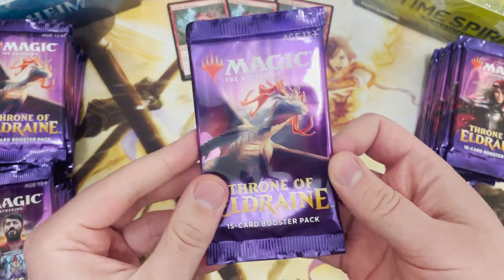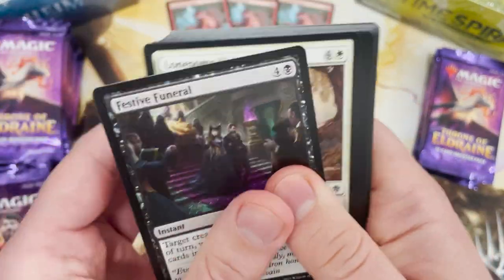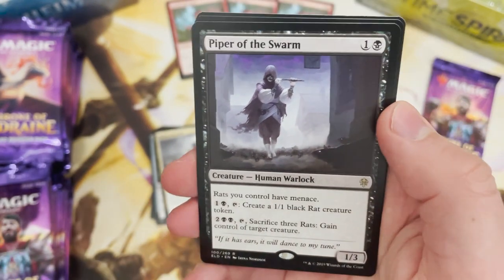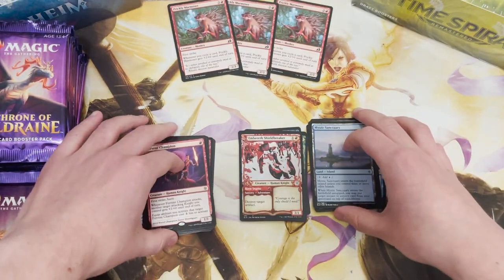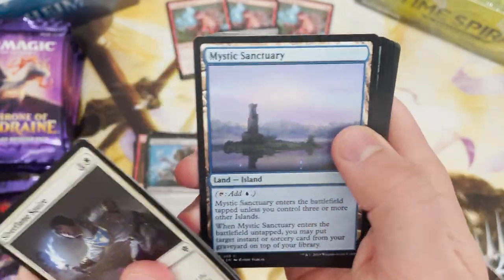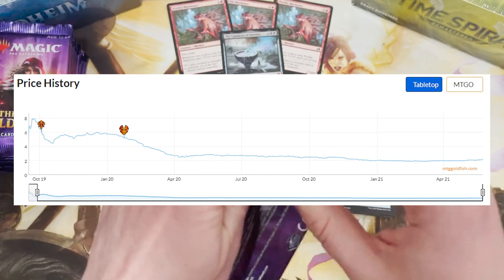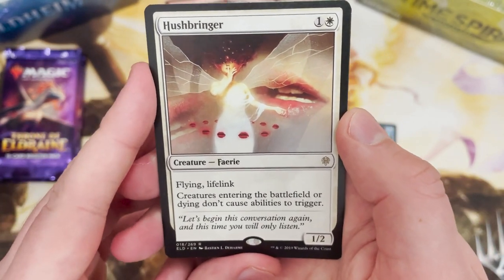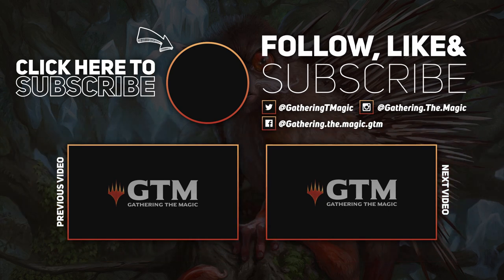RIDICULOUS Throne Of Eldraine Booster Box Opening | MTG Unboxing | Magic The Gathering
I was not expecting this amount of mythics...